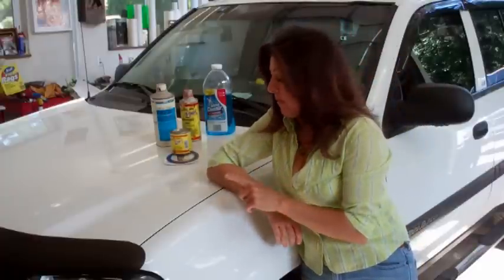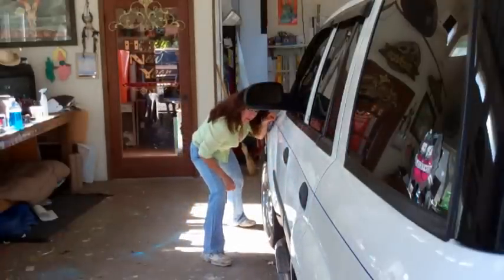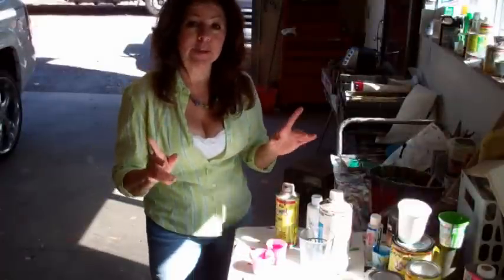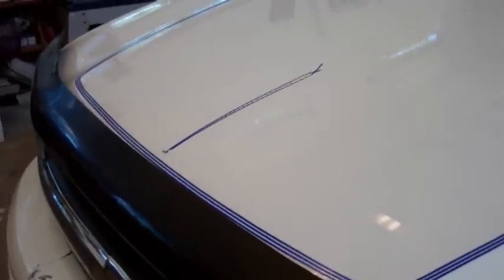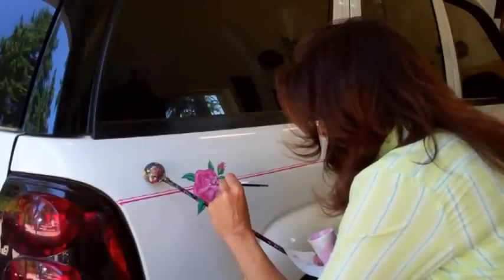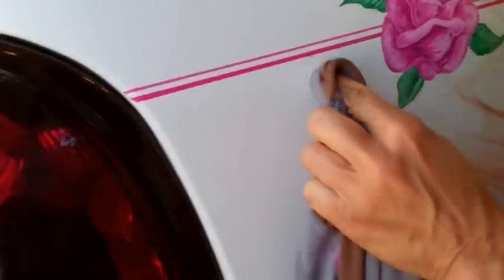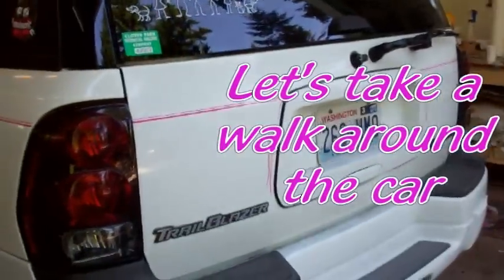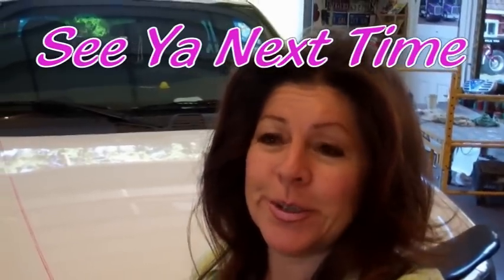How to Pinstripe a Car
A quick lesson on pinstriping